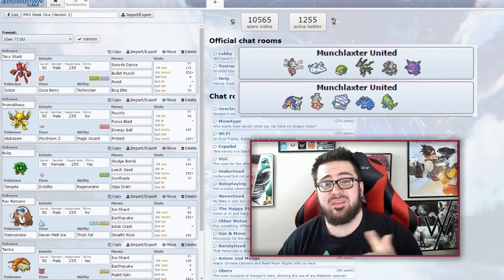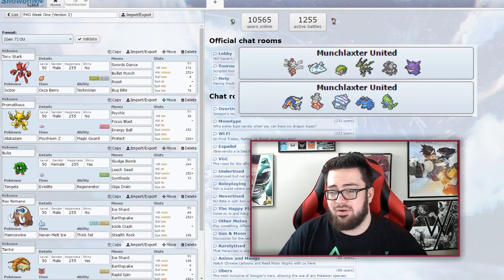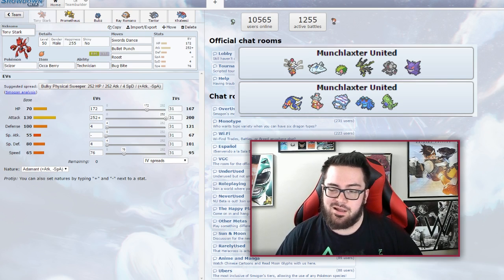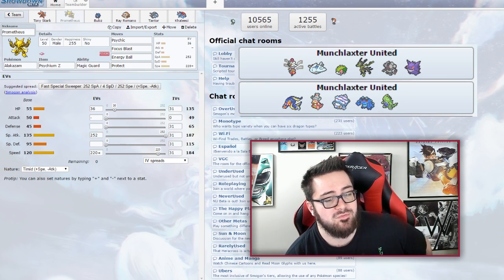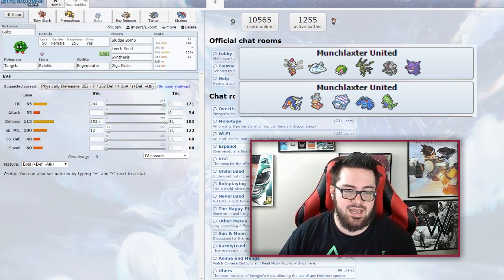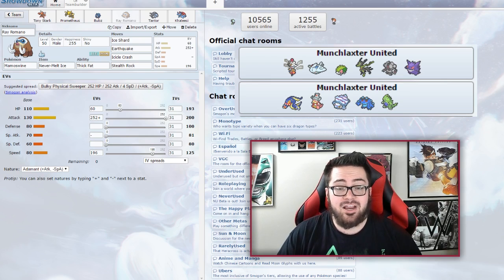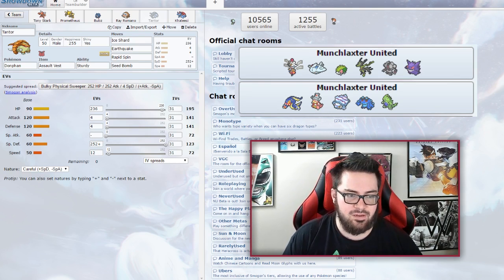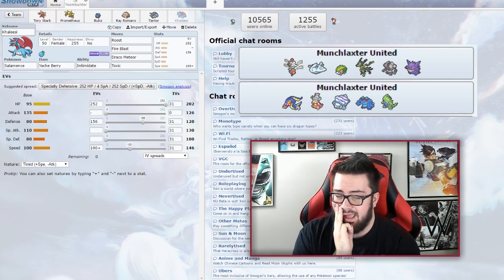P4G Pokémon 4 Glory Teambuilder | CBAD's Detroit Steel Wings Prep VS Munchlaxster United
Welcome to Pokemon 4 Glory: a counter-team based Pokemon draft league! Join in as CBAD recap's his teambuilder for week 1 of season 2 of the Pokemon 4 Glory!
Pick up a Detroit Steel Wings shirt here!

Keep up to date with all of our Pokemon 4 Glory videos!

Important Links!